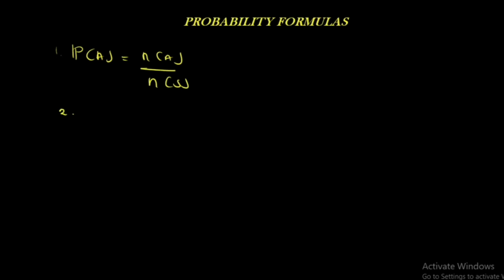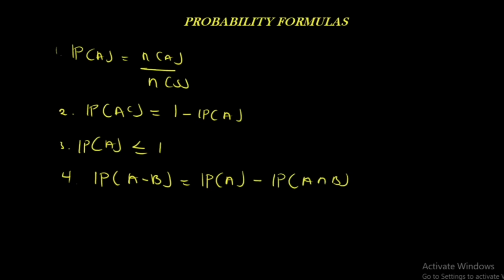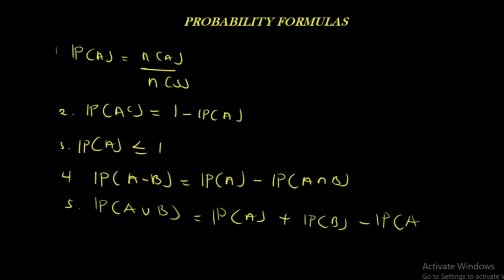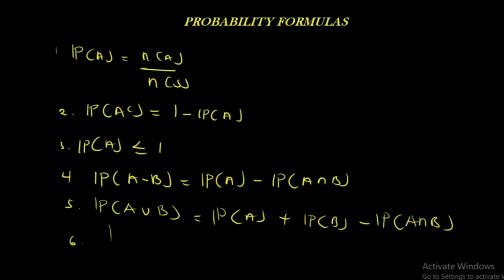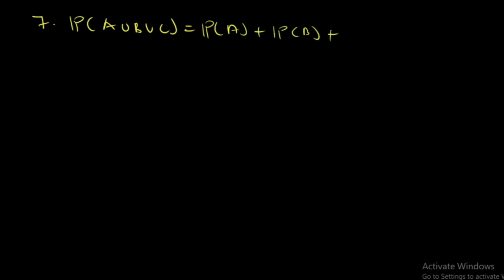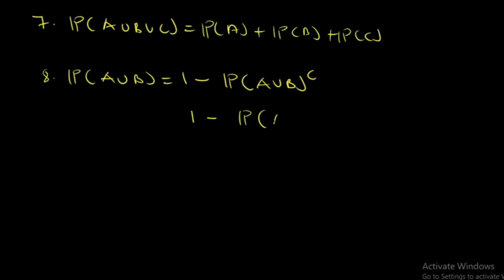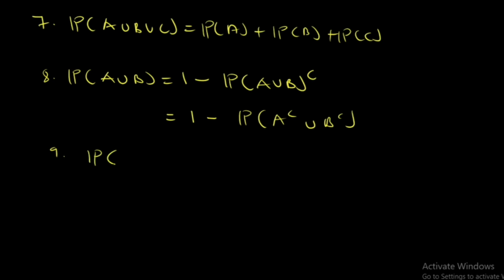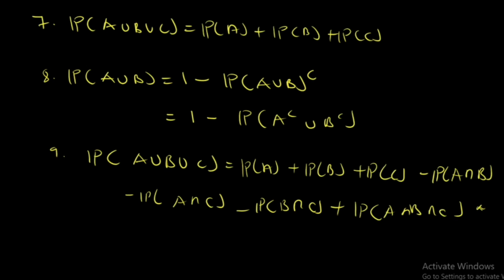PROBABILITY AND STATISTICS : Probability | Probability Formulas